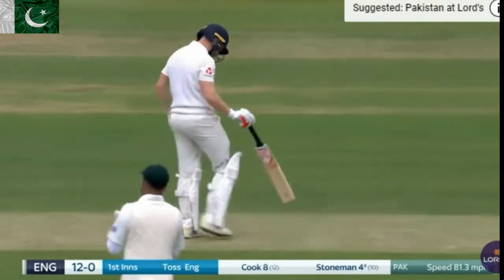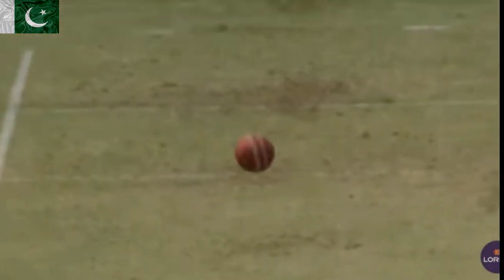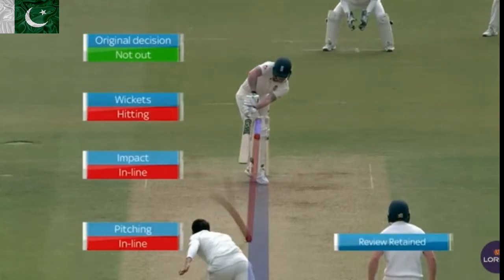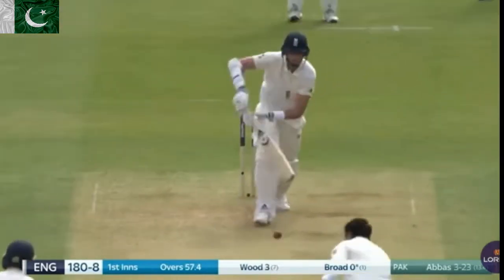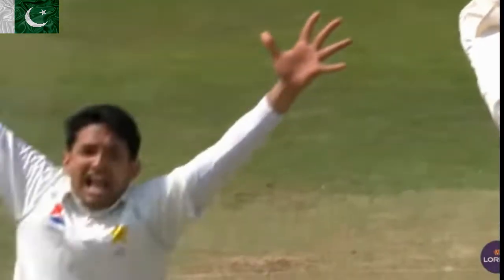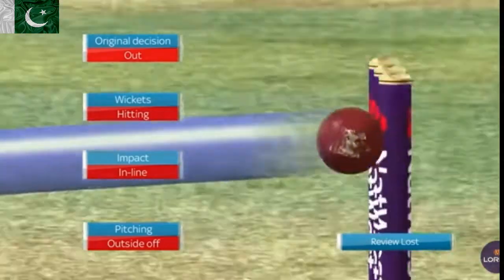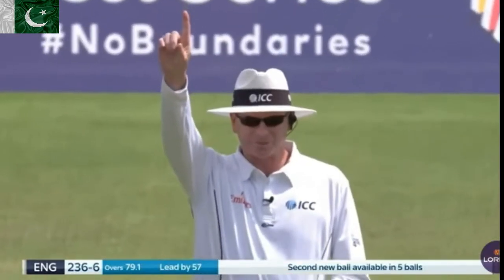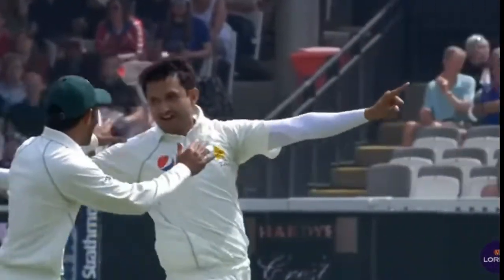Mohammad Abbas exceptional swing bowling and wickets vs England at Lords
Mohammad Abbas is one of the best test match bowlers who bowls length and swing balls. He is good at swinging the ball very late both ways.